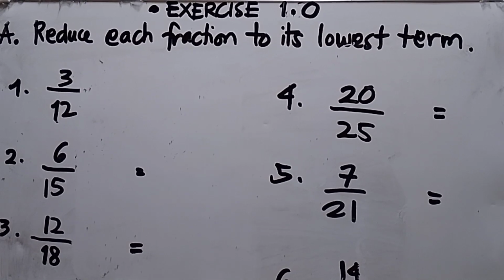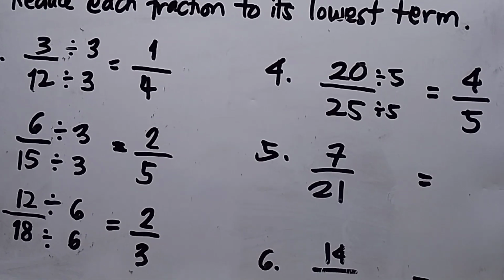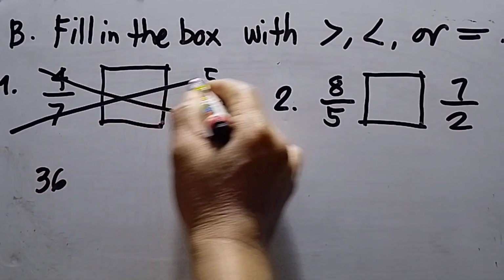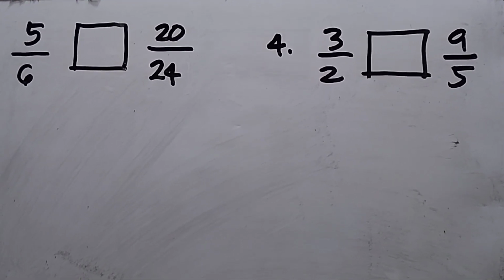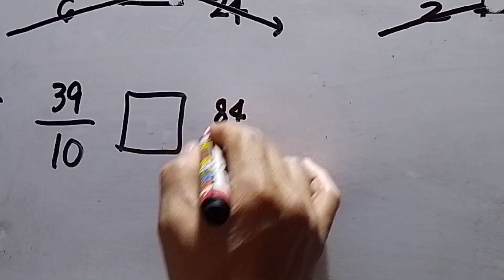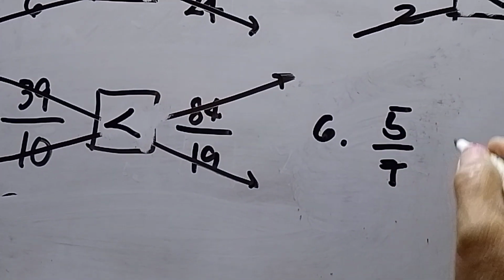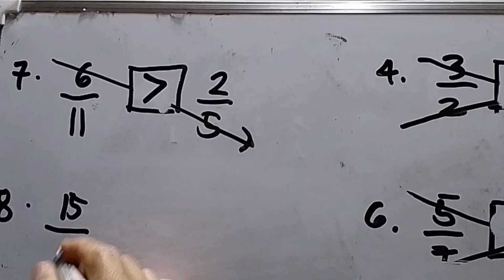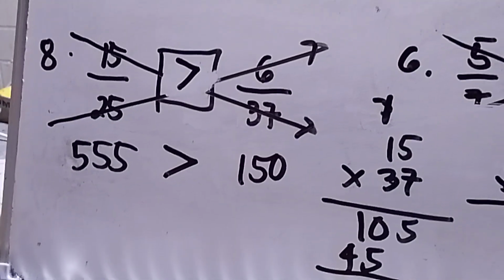Reduce each fraction to it's lowest term for Grades 3, 4, and 5 | Franz MATHS TV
simplified solution for Reduce each fraction to it's lowest term.